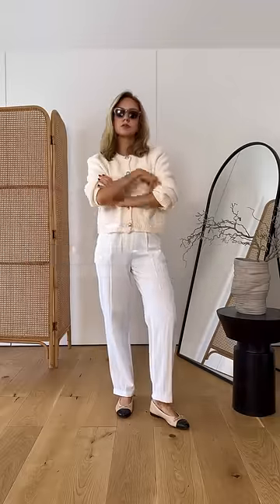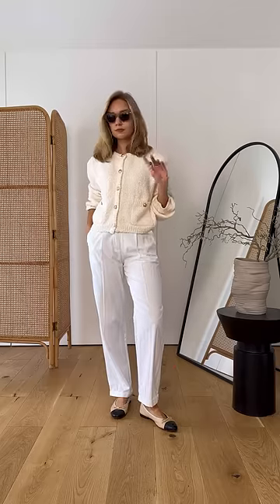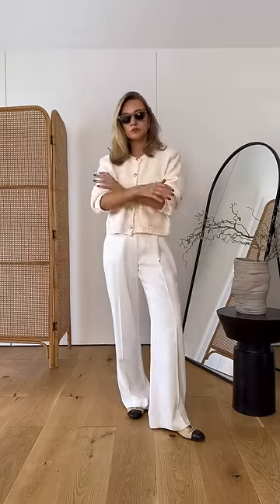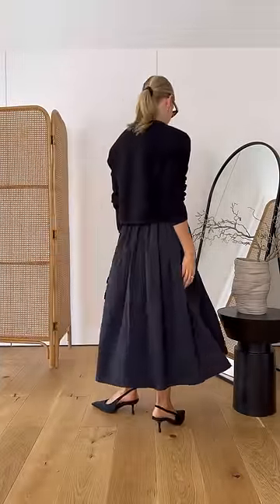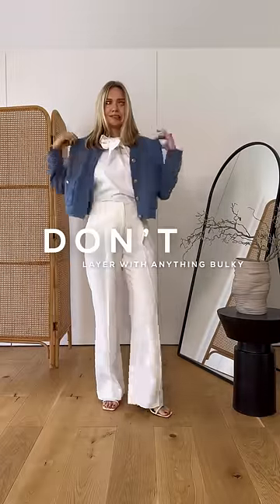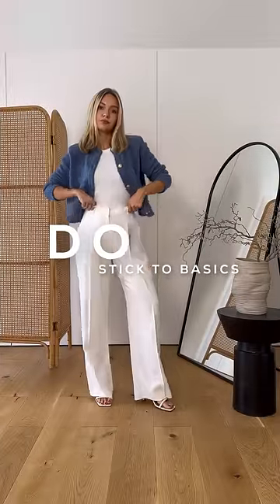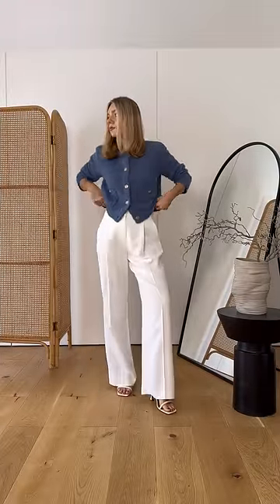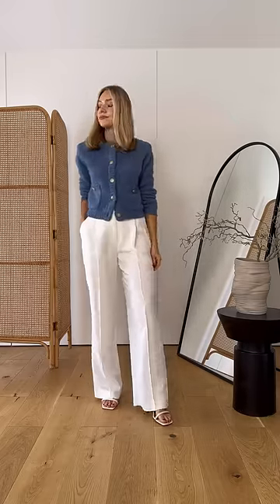DOS & DON’TS OF COLLARLESS CARDIGANS (links in LTK)